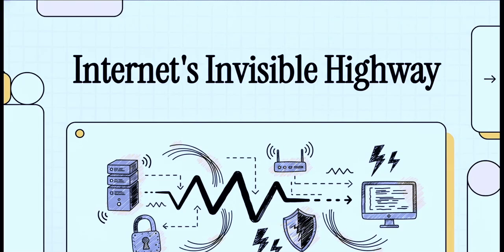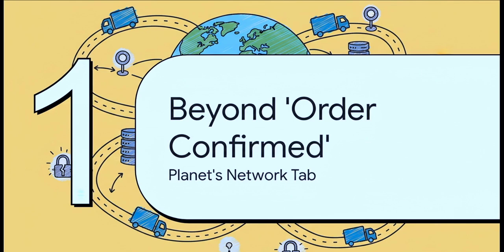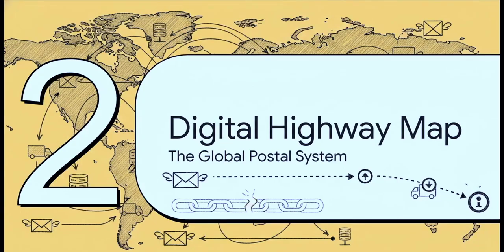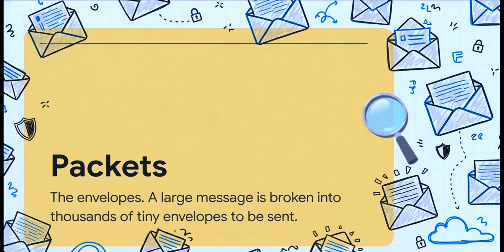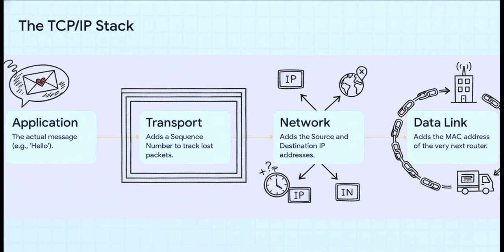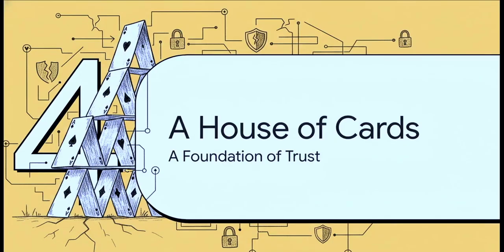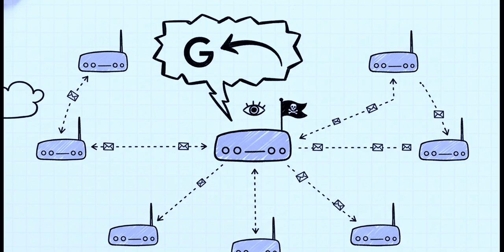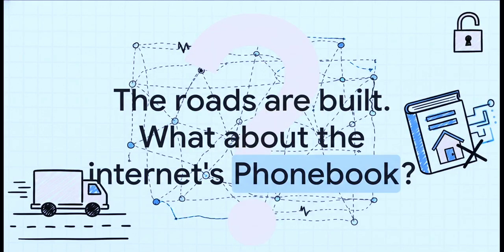Cyber Security 0-Hero | Part 4: IP, DNS & Protocols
As a web developer, you live by the URL. You type a name, and the site loads. But computers don't know names—they only know numbers.

In Episode 4, we explore the "Address Book" of the internet: DNS. We breakdown the invisible translation that happens every time you click a link, and we explain exactly why HTTP is dangerous in a public environment.

We will use ping to test connections and nslookup to manually query DNS servers, giving you the power to troubleshoot—or footprint—any target.

IN THIS VIDEO:

The Translation: How google.com becomes 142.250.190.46.

Terminal Skills: Mastering ping and nslookup.

The Protocols: The difference between Port 80 (HTTP) and Port 443 (HTTPS).

The Sniffer: Why HTTP passwords are visible to everyone on the Wi-Fi.

PhD Insight: DNS Cache Poisoning and redirecting traffic without the user knowing.

TIMESTAMPS: 0:00 - The Bridge: URLs vs IPs 2:00 - Terminal Talk: ping and nslookup 3:30 - The Mental Model: The Contacts App 5:00 - Deep Dive: HTTP vs HTTPS Encryption 8:00 - PhD Insight: DNS Cache Poisoning 9:00 - The Mission Recap

COMMANDS USED: ping [target] : Checks connectivity and latency to a server. nslookup [domain] : Queries a DNS server to find the IP address associated with a domain name.

ETHICAL AND LEGAL NOTICE: This series is for educational and ethical defense purposes only. All demonstrations are performed on systems I own or have explicit permission to test. Unauthorized hacking is a crime. Stay ethical, stay legal.